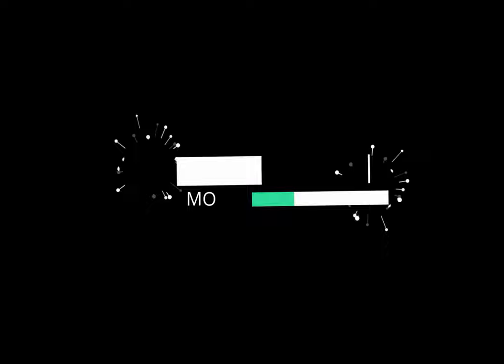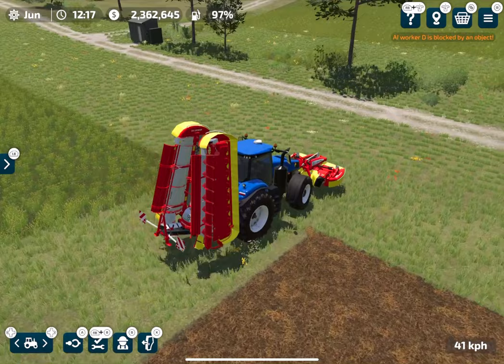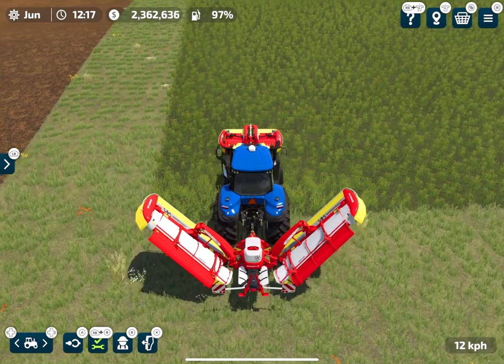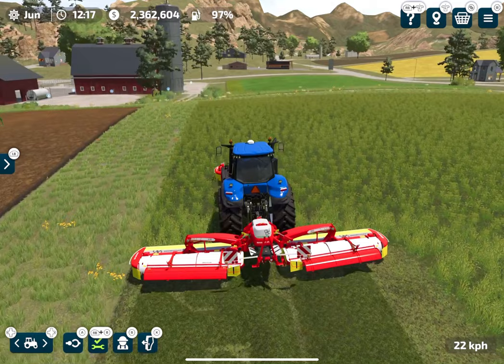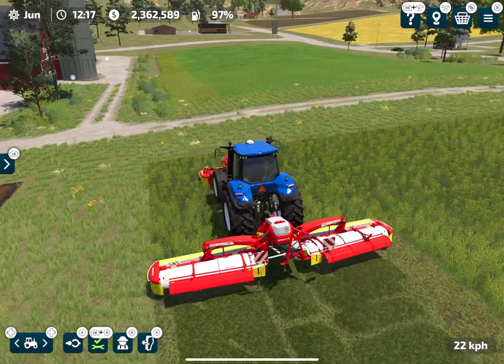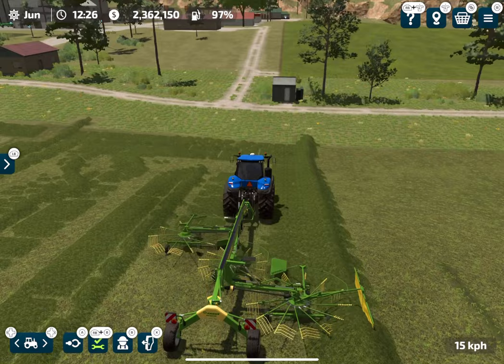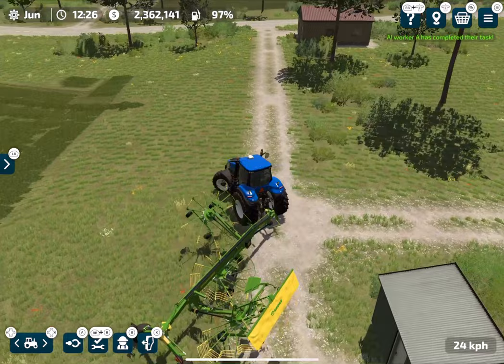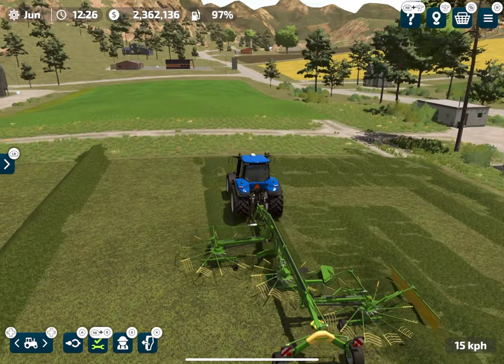How To Make Silage/ Silage Bales in Farming Simulator 23? fs23 Tutorial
Farming Simulator 23 Mobile  Android iOS making Silage bales tutorial gameplay! fs 23 and fs23

       Game Developers
GIANTS Software

 iPad Pro 2020 11' (6GB/128GB) (This Gameplay Recorded on this device)